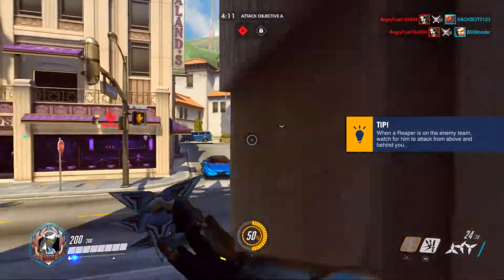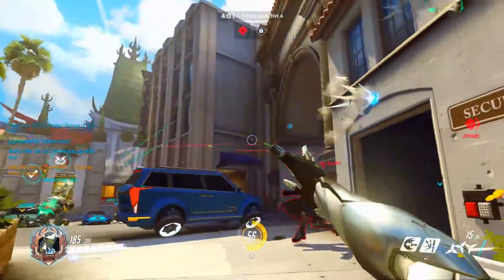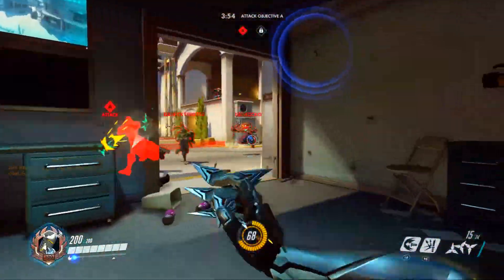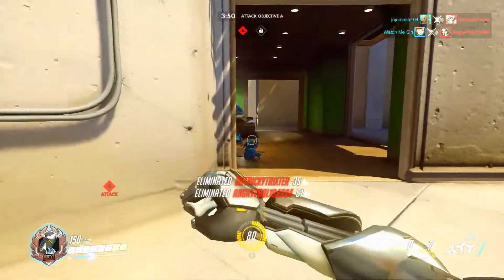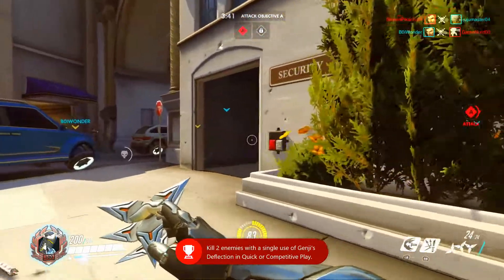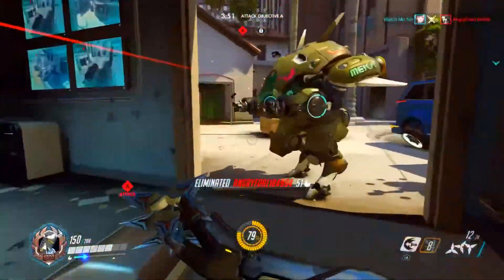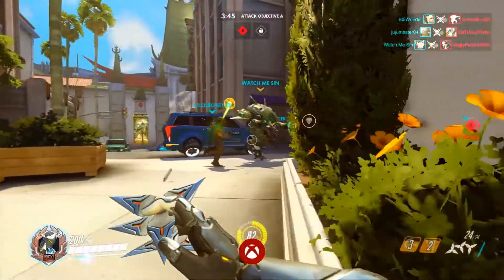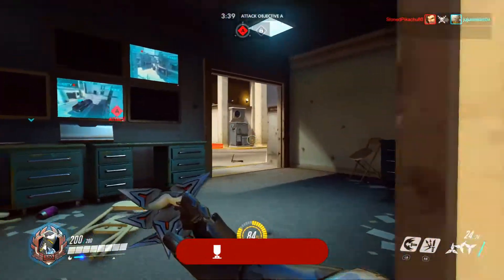How To Easily Get The "THEIR OWN WORST ENEMY" Trophy/Achievement In Overwatch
For those that need help with some Overwatch achievements you came to the right place. Whenever I get some good tips on how to achieve the achievement I'll make a video about it. Thanks for checking out the video, I appreciate all the support!